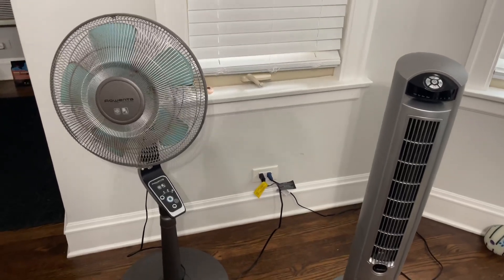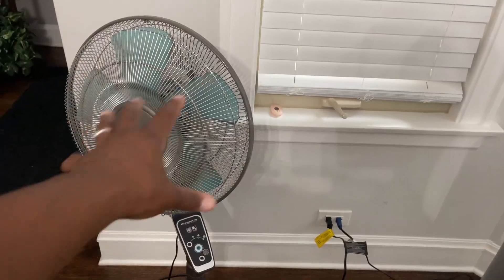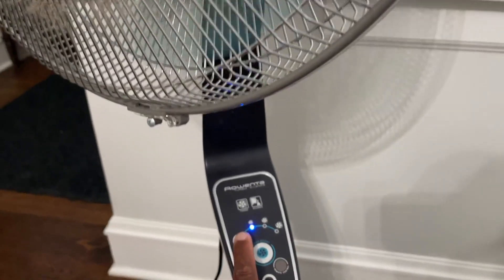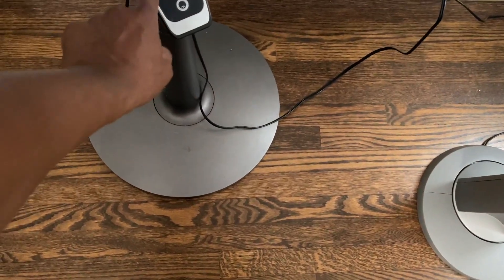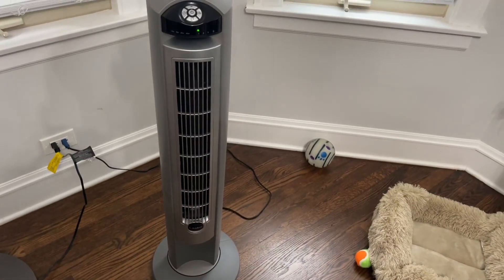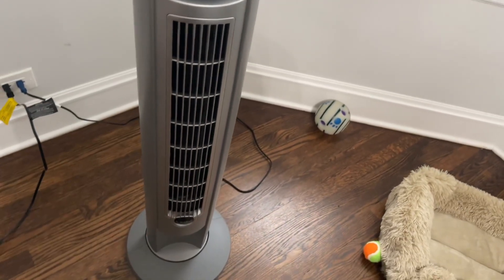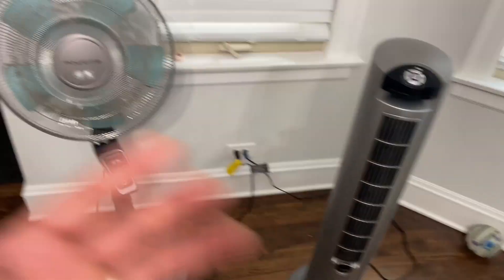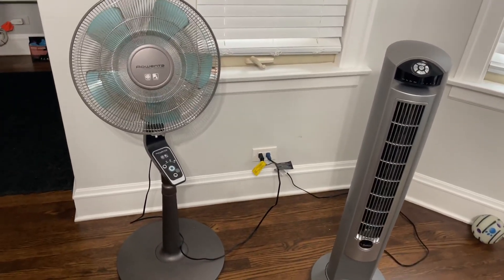Lasko Oscillating Tower Fan Vs Rowenta VU5550 Turbo Silence Oscillating Fan, Powerful & Many Options